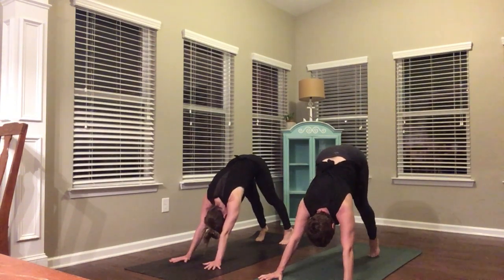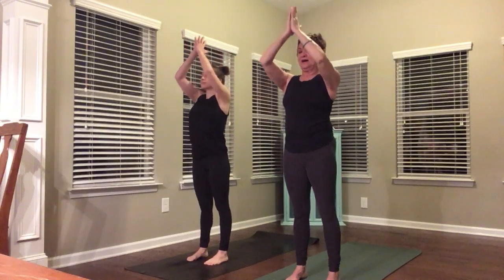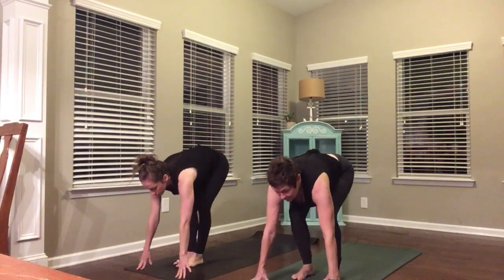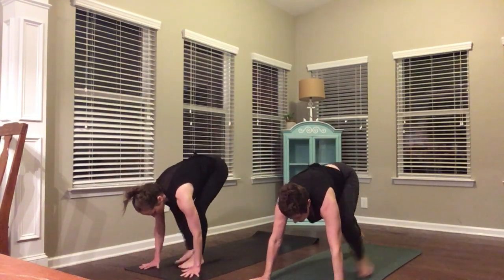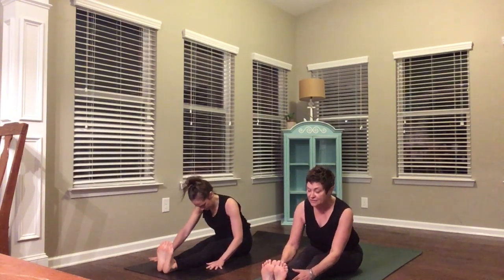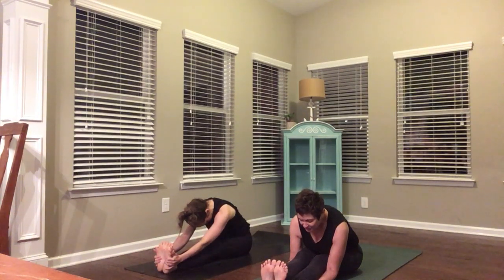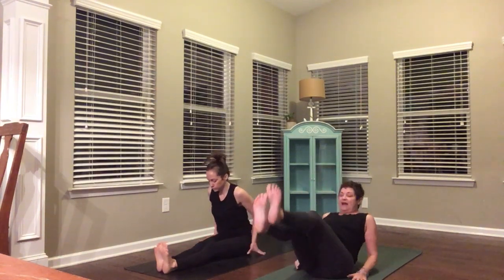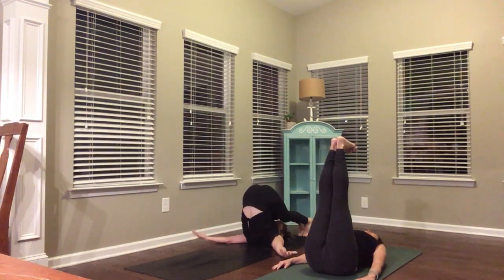25 Minute Morning Power Yoga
An energizing morning power yoga sequence